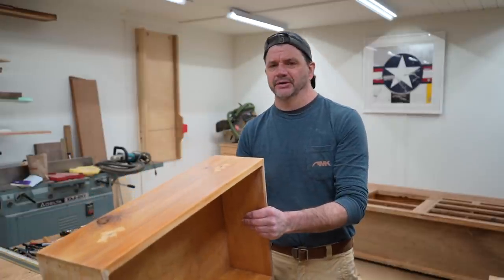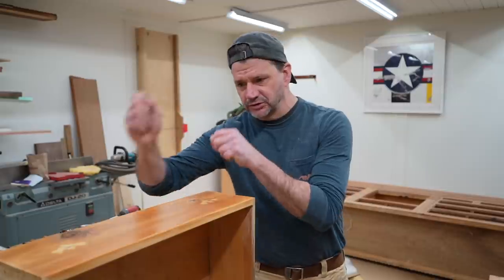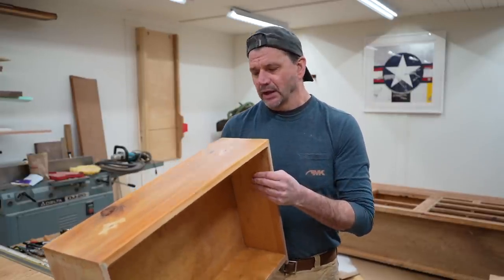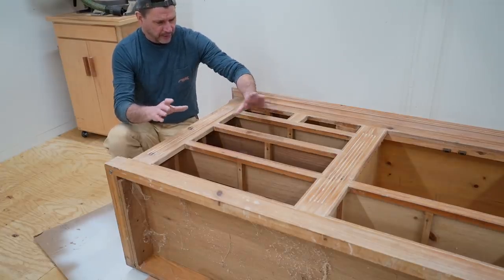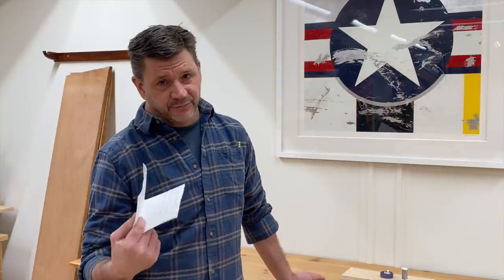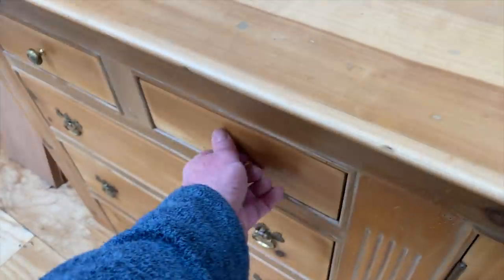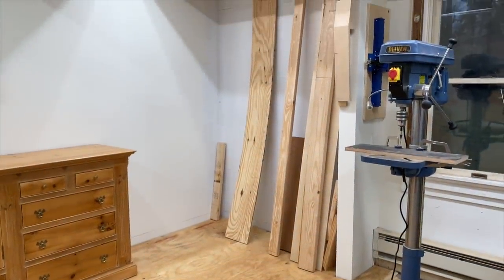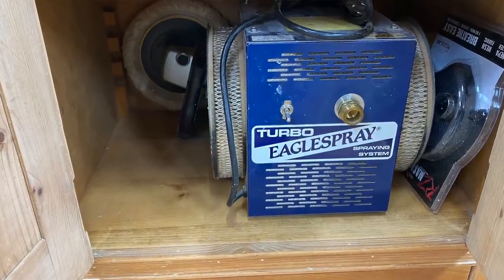Pocket Holes, Pine Allergy and Sponsors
Jon Peters Shop Talk answers viewer questions on woodworking and home improvement projects.  Jon Peters shares product reviews, talks about the tools you'll need and provides how-to tips for your DIY projects.